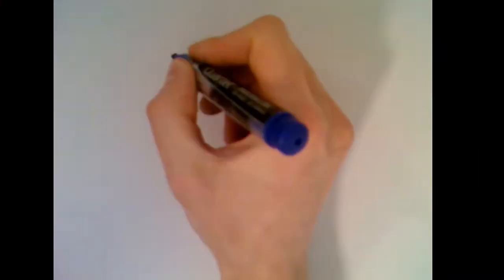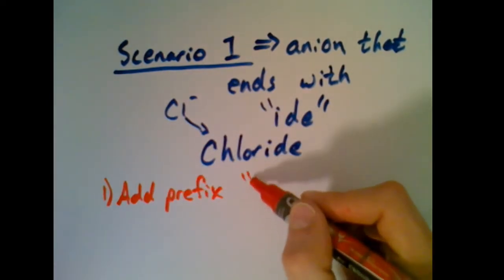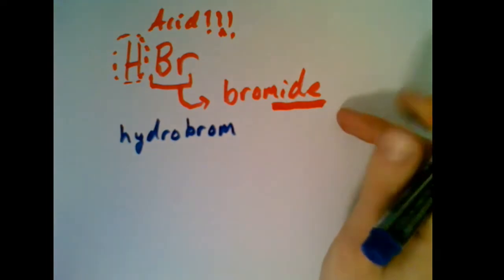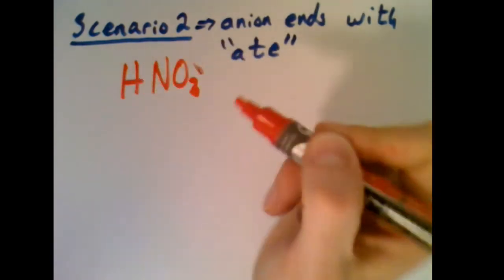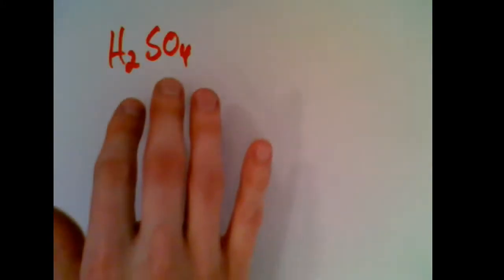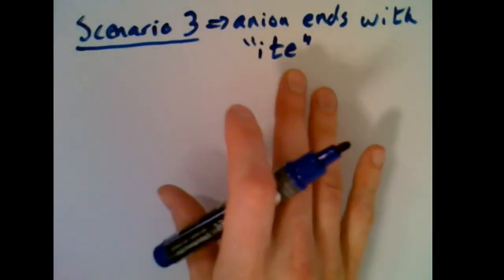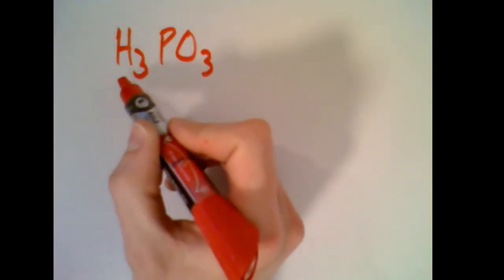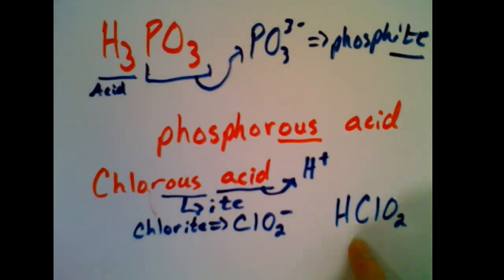Naming Acids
Here I go through examples of the "-ide", "-ate", and "-ite" anion endings and how that changes the name of an acid.